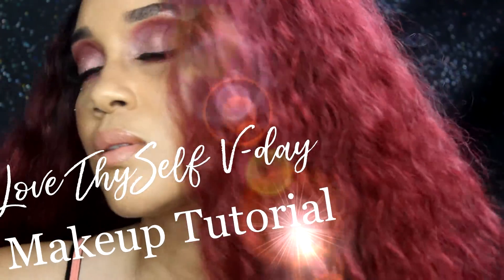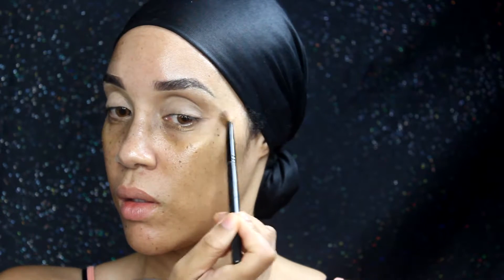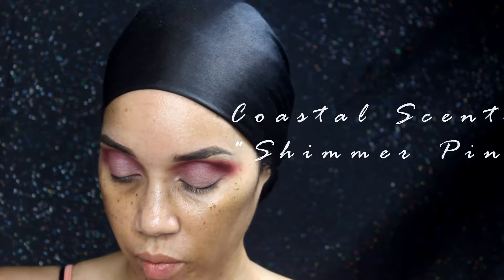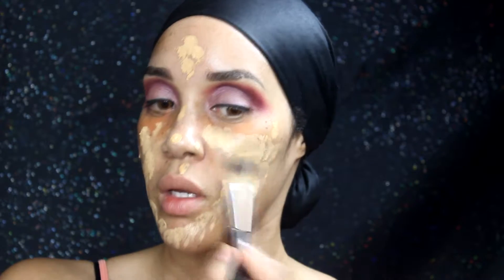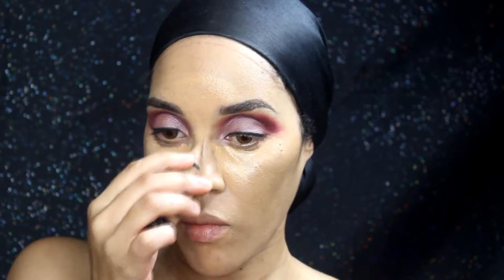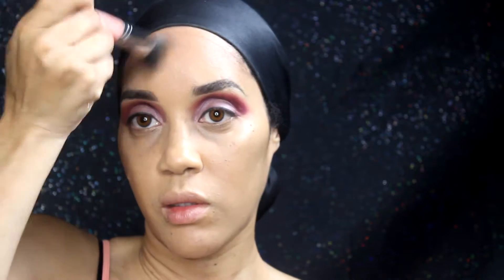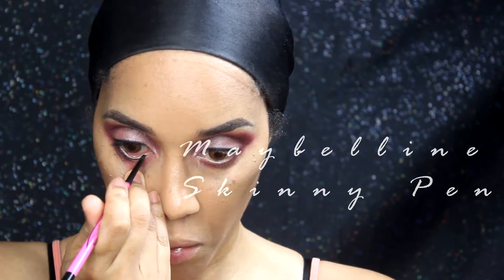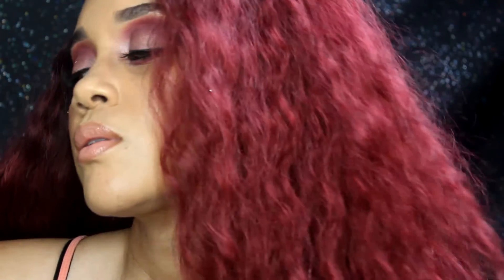Self-Love Valentine's Day Makeup Tutorial| Makeigurl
Join the Makei Beauty Squad to never miss a beat on what's going on with Makei Beauty and the Beauty Industry

Hey Beauty Loves!

It's almost that time! Yaaasss you already know the day some of you are dreading because you're not boo'd up!  LOL!  Chilllleee Puhhhlease!  Get into this Self-Love Valentine's Day Makeup Tutorial.  All products are listed below.

Products Used
MAC Cosmetics Longwear Foundation "NC40"
MAC Face & Body Foundation "C7"
Image SkinCare Vital C Moisturizer

Angie Ford Cake Eyeliner

NYX Color Corrector "orange"

SmashBox Lash Exposure Mascara "Black"

Be A Bombshell LipGloss "Secret"

***To Schedule a Makei Beauty Appointment in the Tampa, Riverview, Orlando and Gibsonton Florida Area***